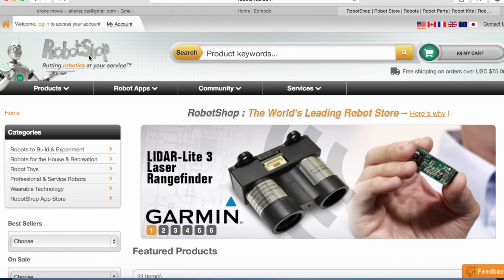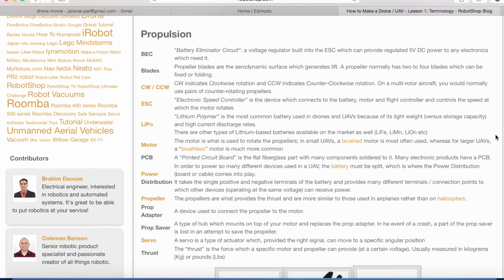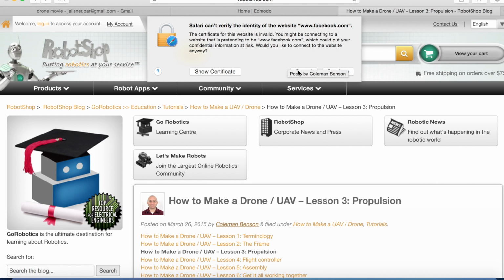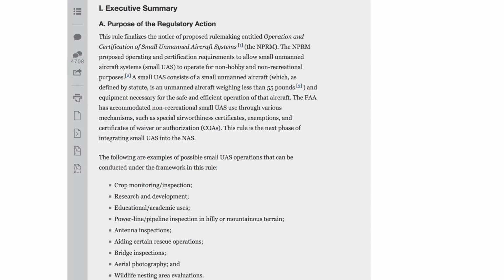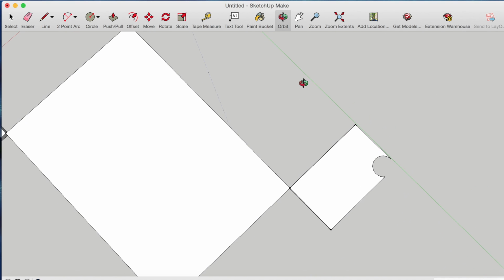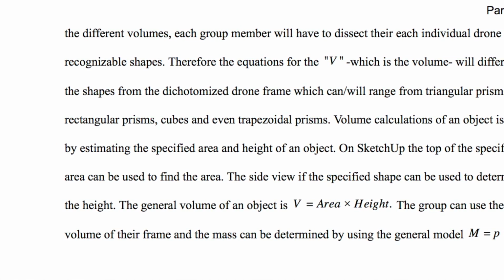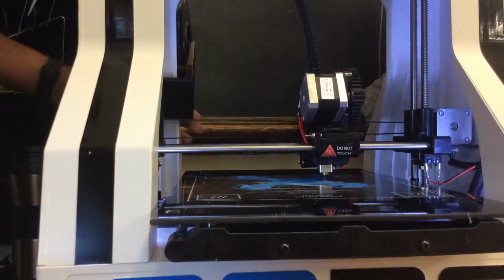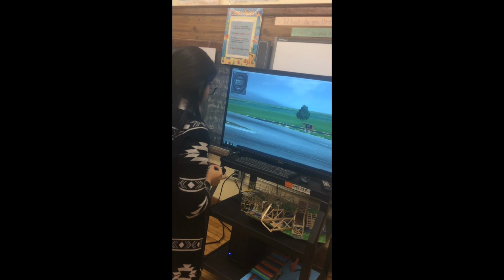Jailene P. Drone Movie